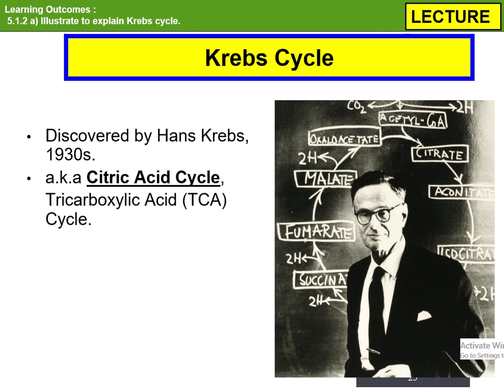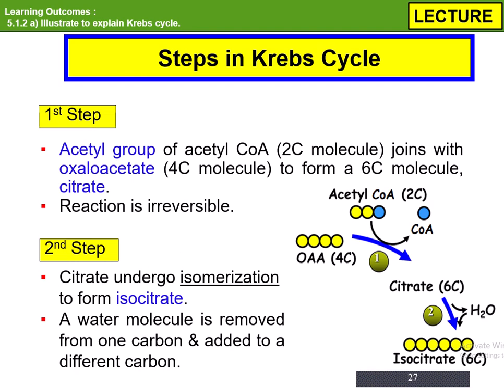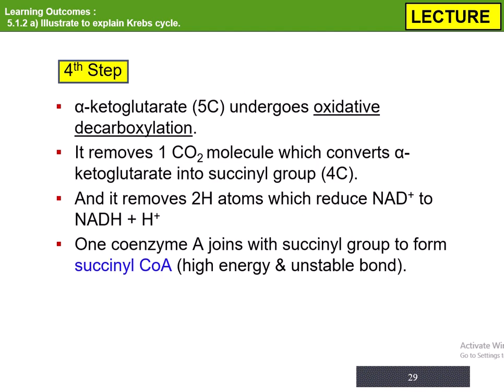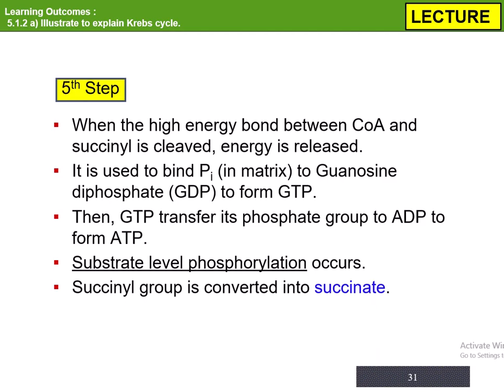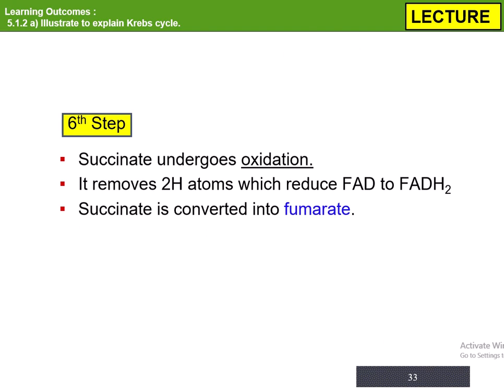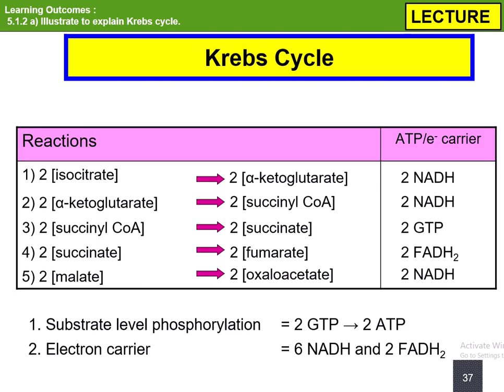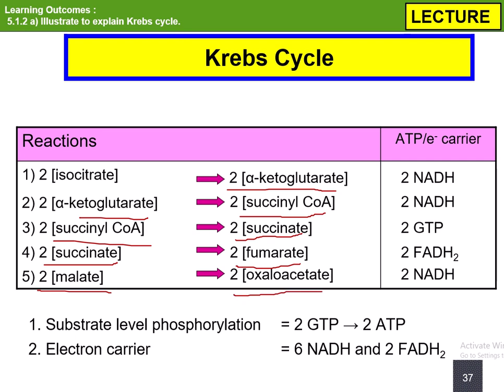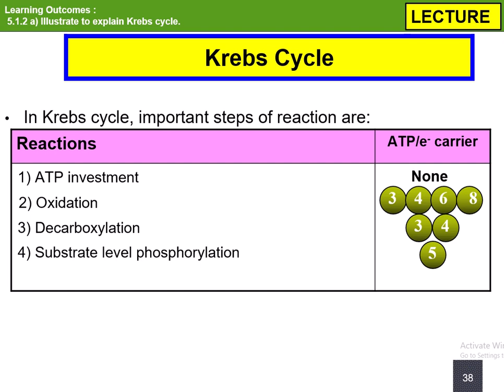Topic 5 Cellular Resp Hour 1 Part 3